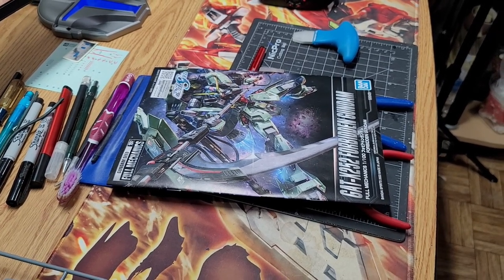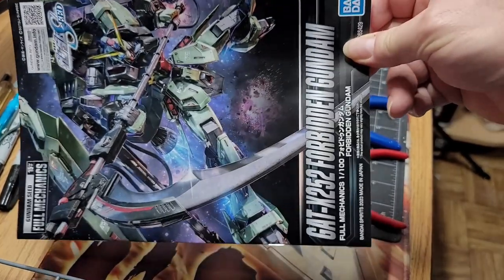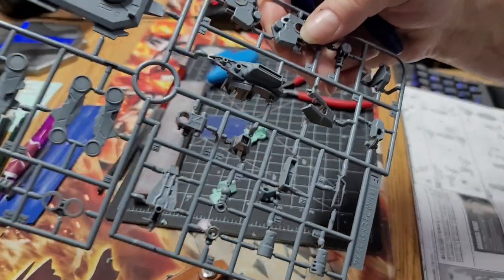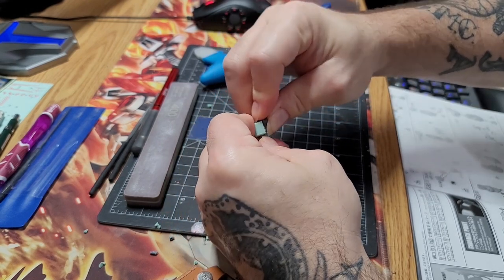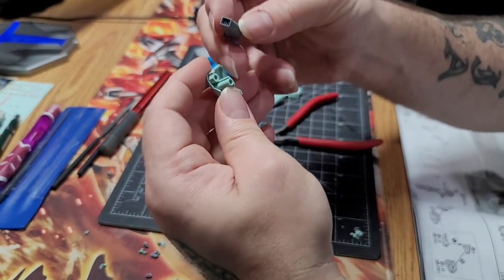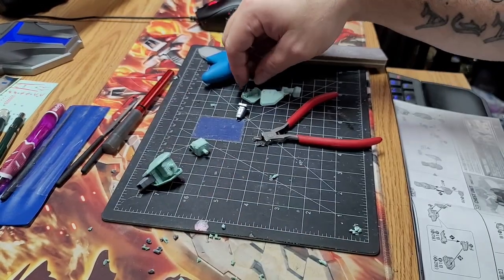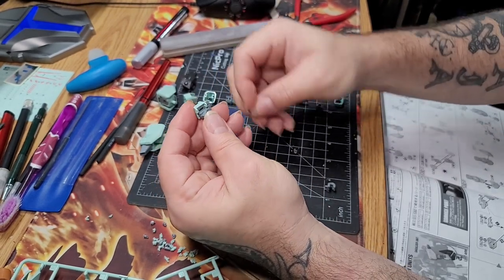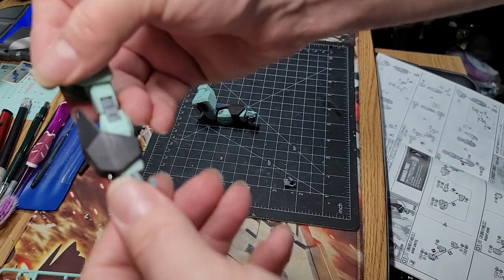FM Forbidden Gundam build pt1 ARM DAY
I start the 1st build of 2024 the FM Forbidden Gundam from Gundam seed ,it is arm day !